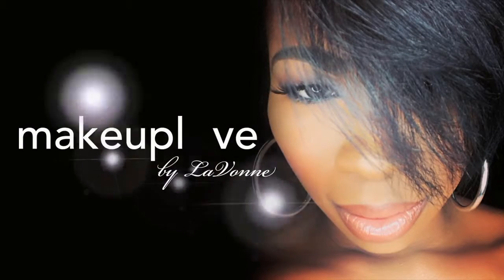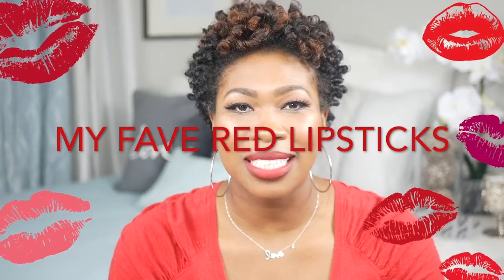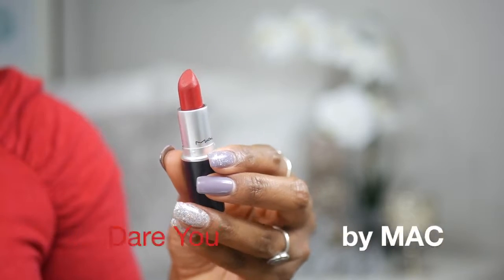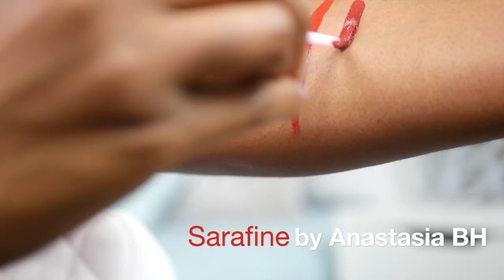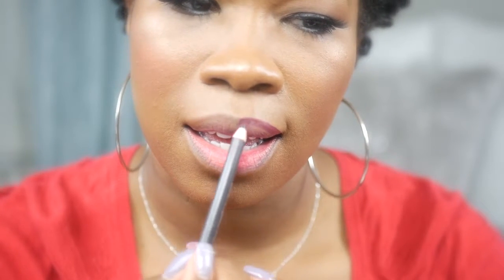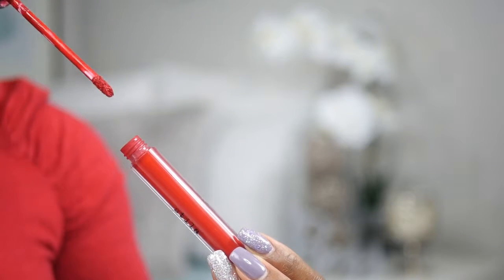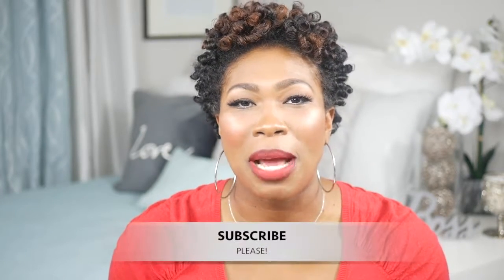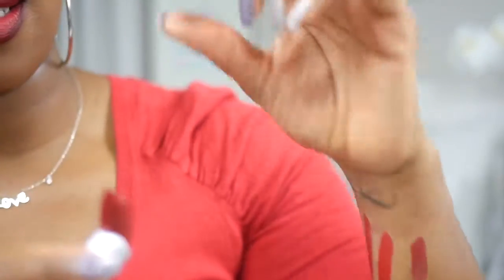Classic Red Lips | Favorite Shades of Red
Hey Luvs! In this video, I share with you my favorite RED LIPSTICKS and how to apply your lipstick. Finding a red lipstick that works for you will take some time, but there is a perfect shade of red for every woman! Let’s get into the video!

LIPS
Liner | Vino by MAC
Lipsticks | Ruby Woo, Dare You, Russian Red by MAC

:: Ring Light

Red Lipstick by Rihanna